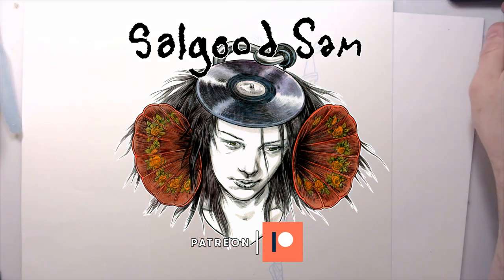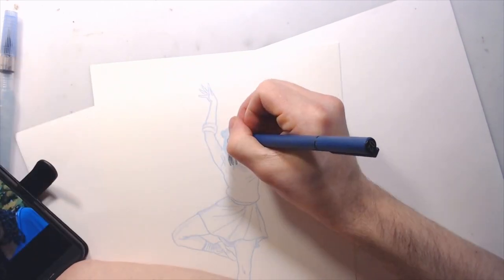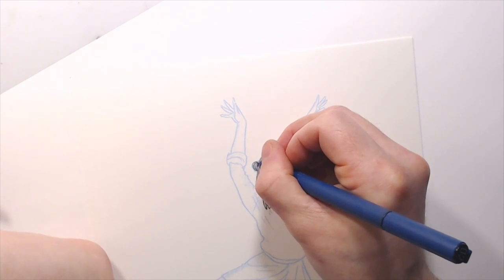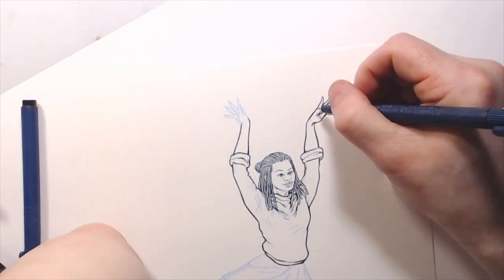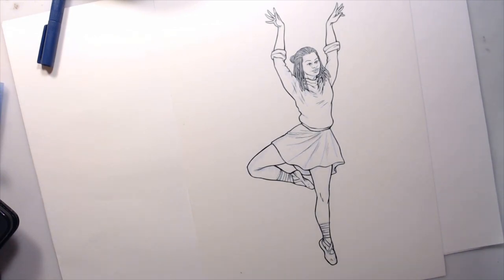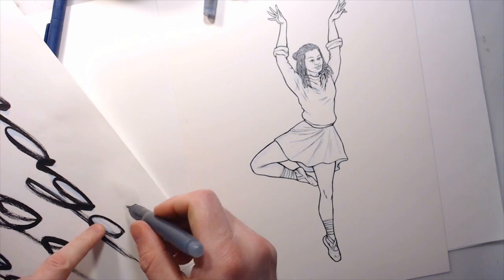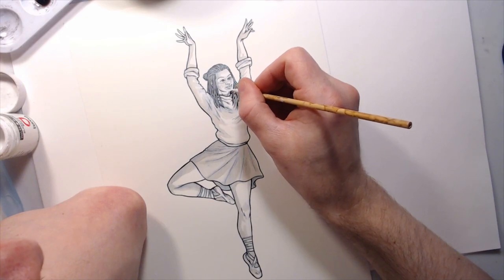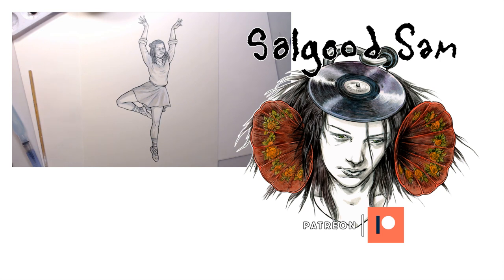Inking with pigment pens, & ink wash tones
Hi Internet people, hope you're good.

So this is a clip of me inking a figure that's part of a larger compostion, I'm working on some hot press smooth watercolor paper here, Fabriano 12, 140 lb, 9"x12", 25% cotton. The blues are printouts, and i'm inking with Pilot DR pens, a .1 and a .8. Wash work is diluted india ink in water applied with a fine Pentel Water Brush.

Tried to keep it short by timelaping any of the bits I'm not talking in, hope you find it informative!

Cheers!